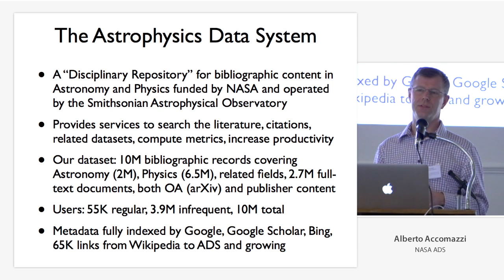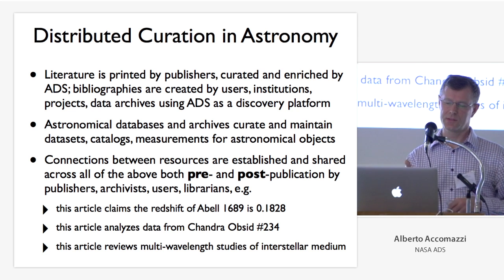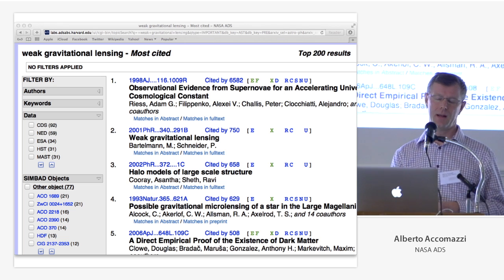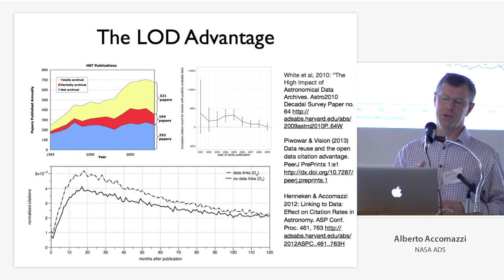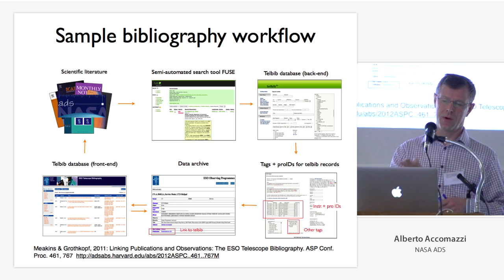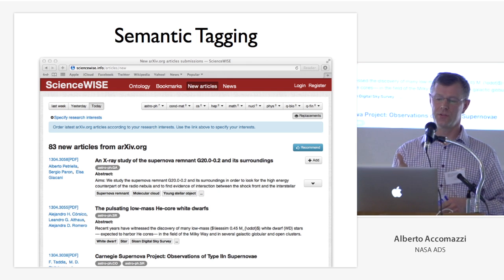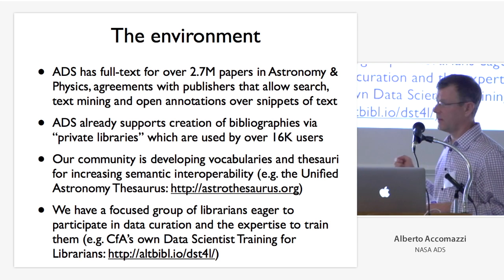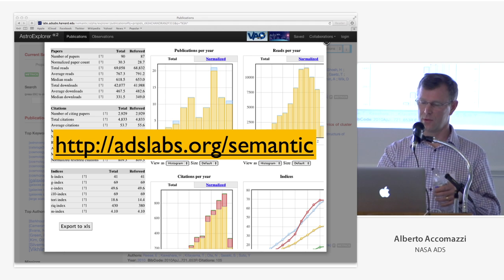Alberto Accomazzi - NASA ADS @ I Annotate 2013